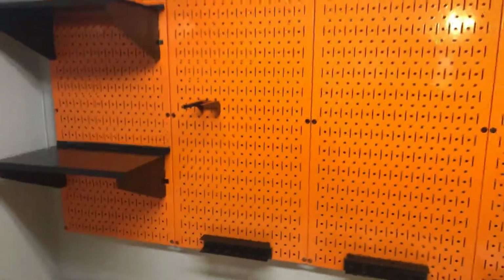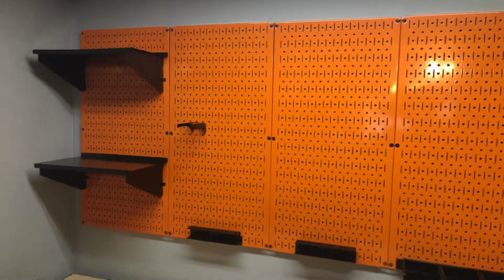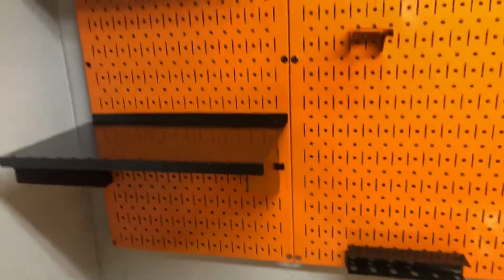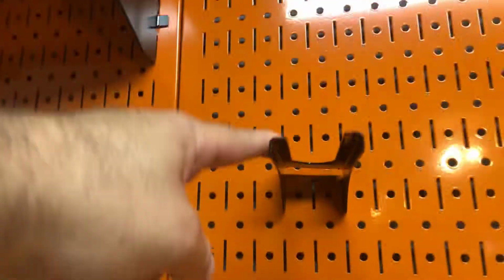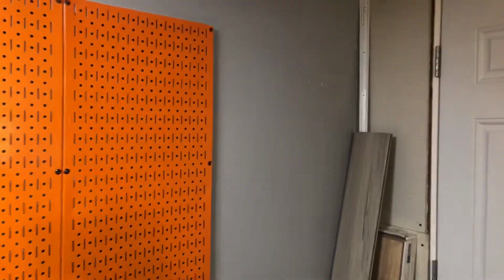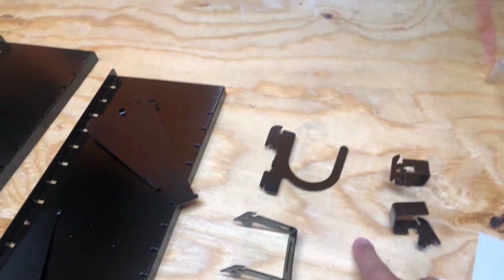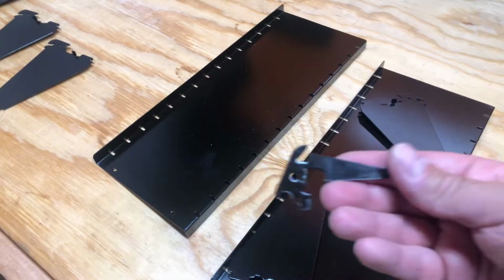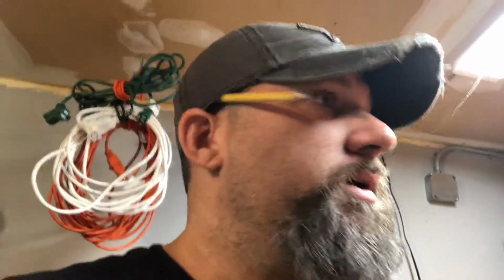Finished install of Wall Control Metal pegboard system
Post install of Wall Control Metal pegboard system.